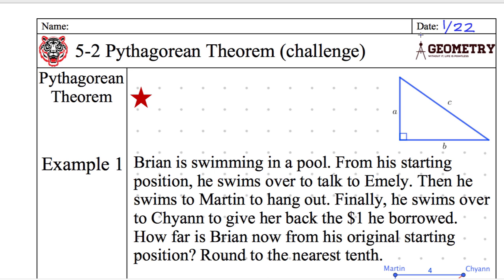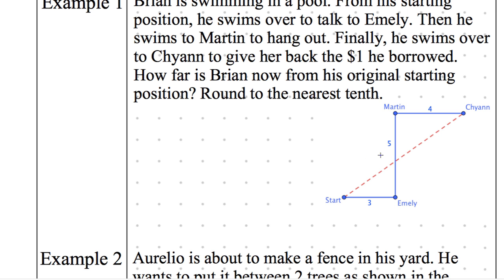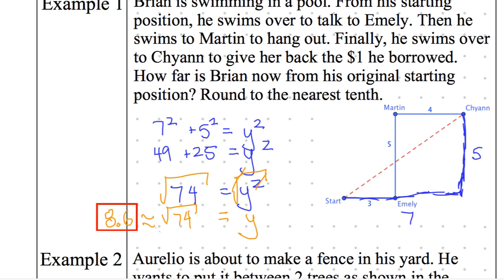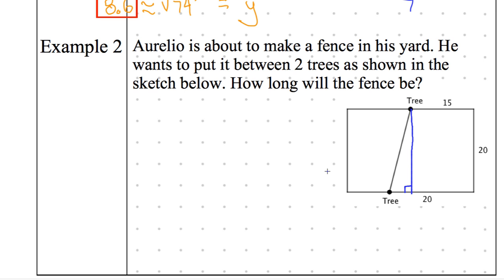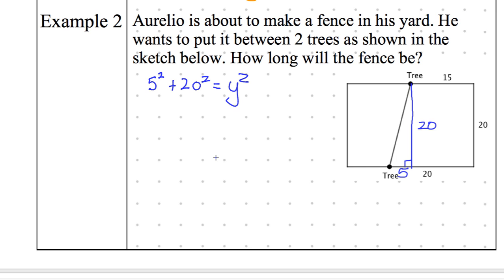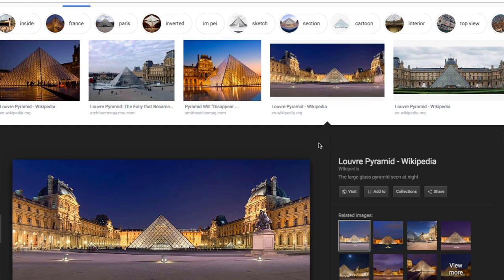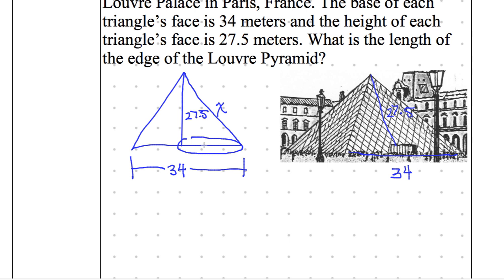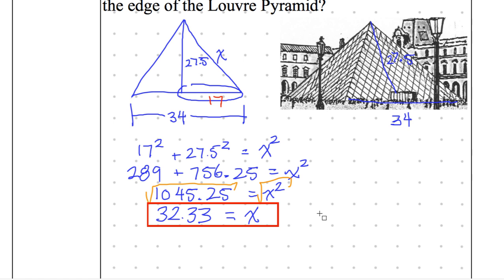Geometry notes 5-2 Pythagorean Theorem (challenge)